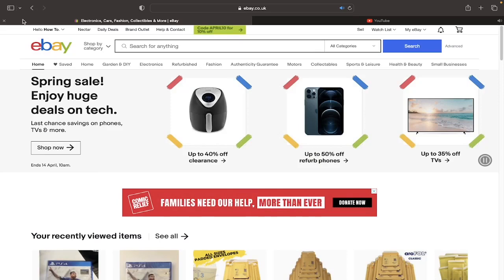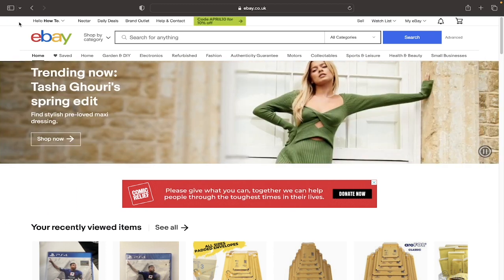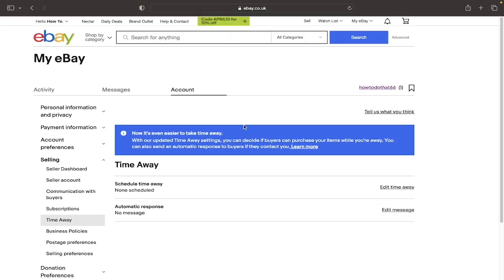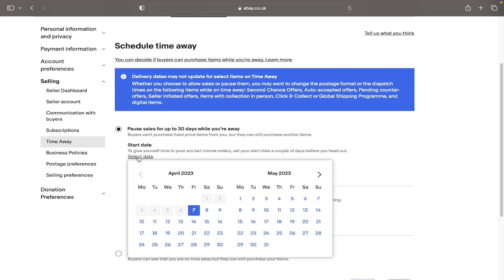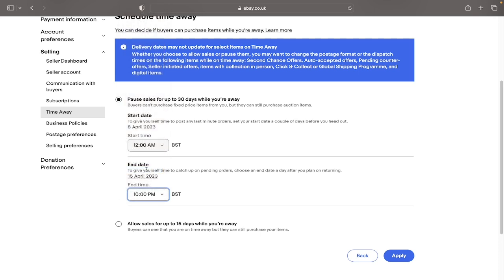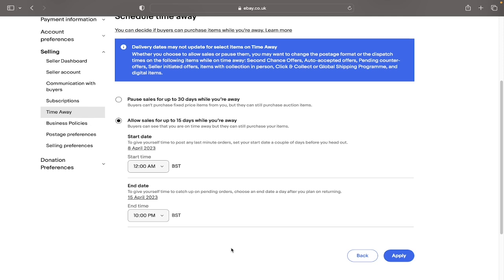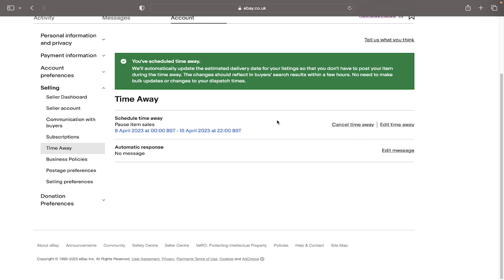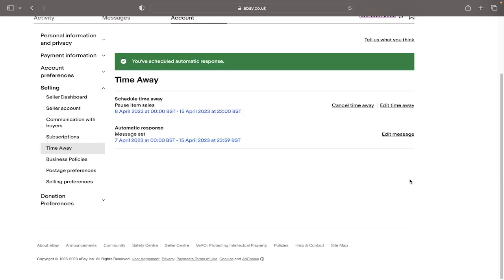How to Schedule Time Away On Ebay | Go On Holiday/Vacation Mode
This video shows you how you can switch your account to holiday/vacation mode and schedule time away from selling.

How to schedule time away on ebay
How to pause your listings on ebay
How to go on holiday mode ebay
How to go on vacation mode ebay